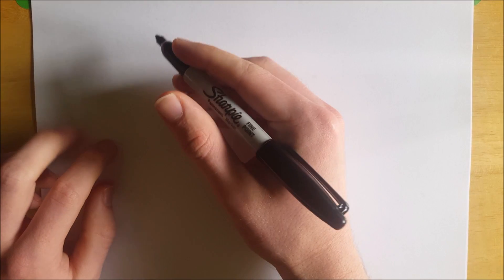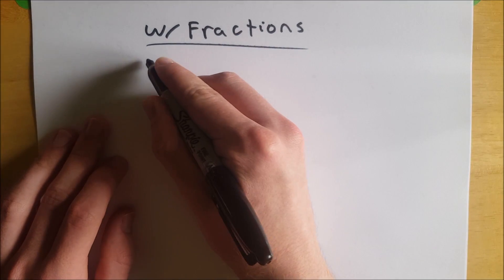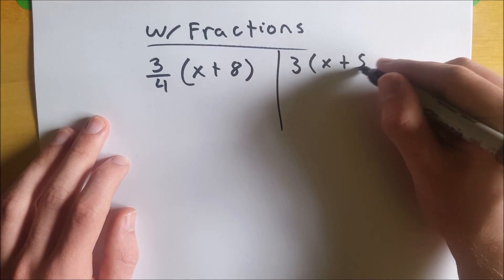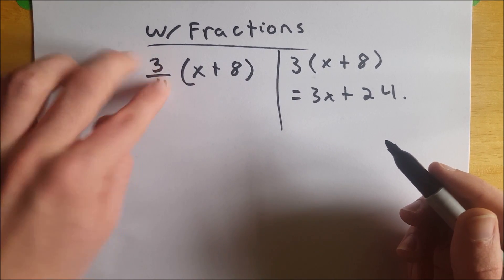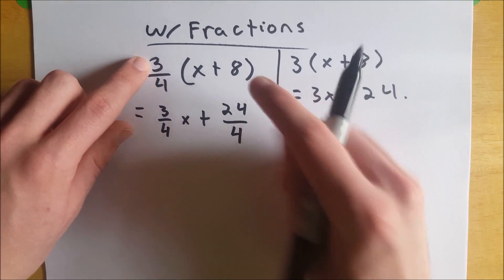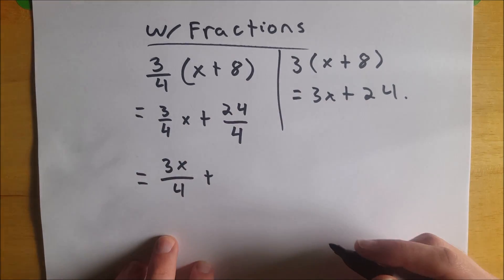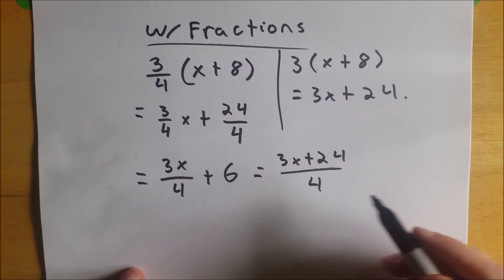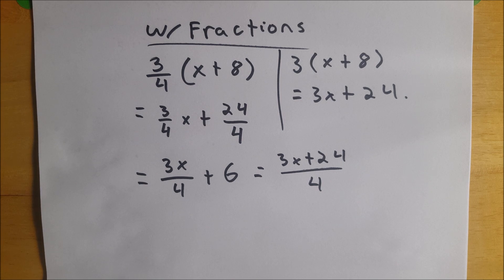How to Use the Distributive Property with Fractions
What is the distributive property? What does distributive property mean? We go over that in this video through an explanation of the multiplication properties necessary for using the distributive property and examples on how to do distributive property problems that involve fractions.  I also have a proof of distributive property video, so you can check that out if you fancy! Using the distributive property is an important part of doing lots of problems, so let's get to it! Let me know if you would like to see anymore distributive property examples with fractions!